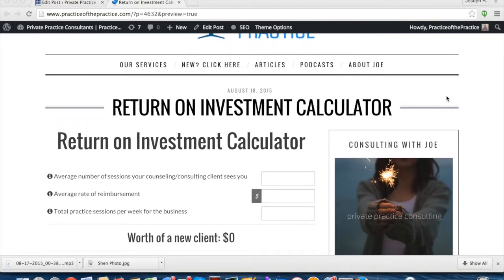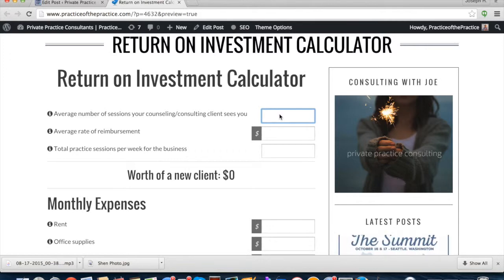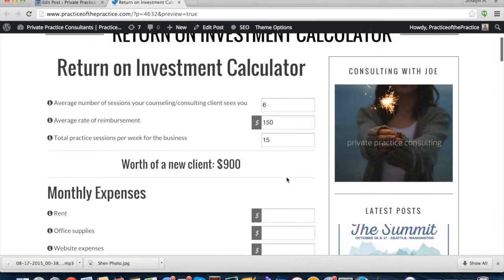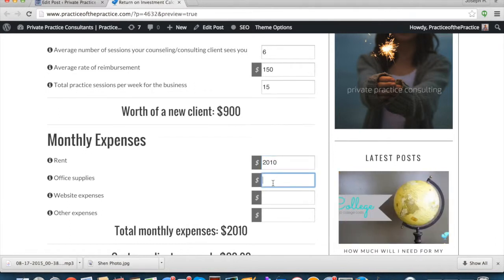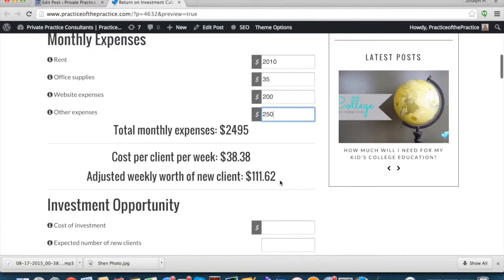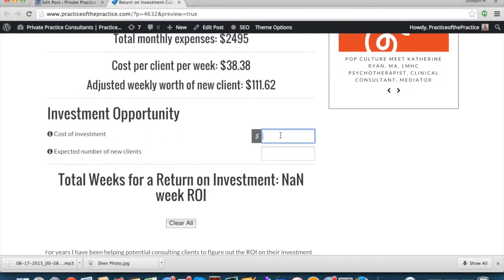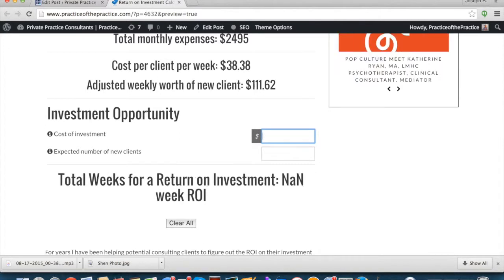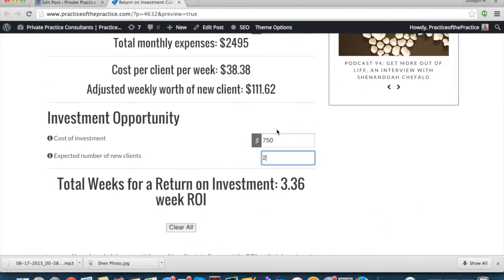Return on Investment Calculator Walk Through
ROI Calculator to help you determine your return on investment. It's important to understand the ROI for your marketing, consulting, and other purchases. See exactly how to use this brand new calculator that can be found